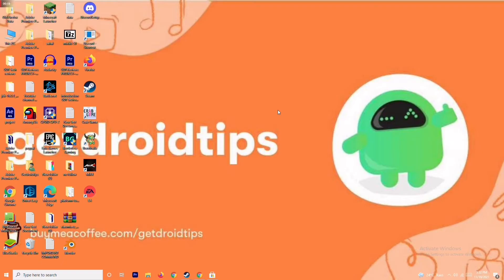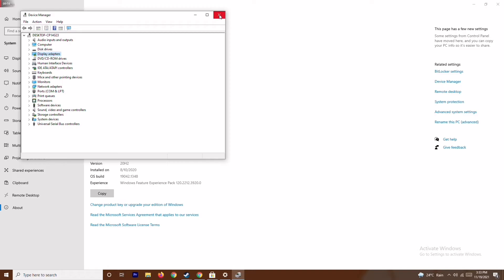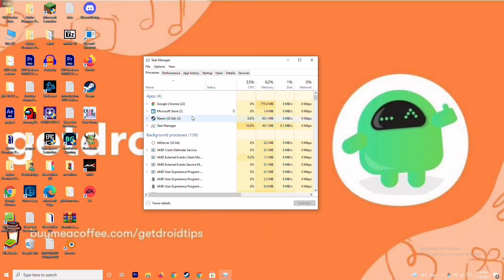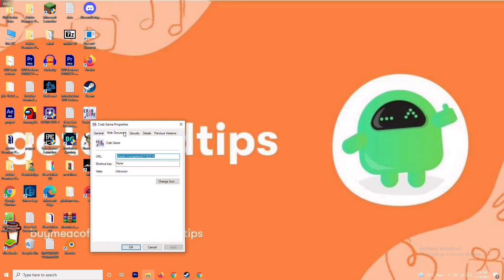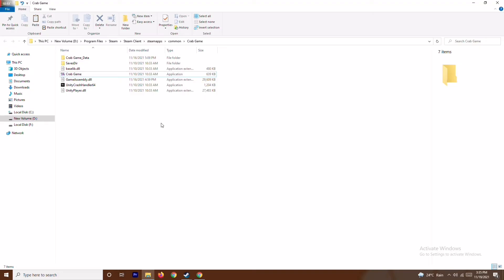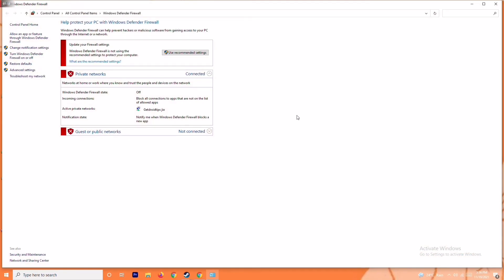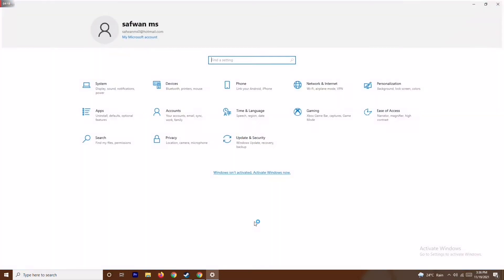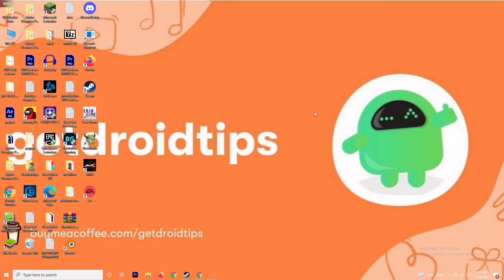How to Fix the Last Stand: Aftermath Crashing on PC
The Last Stand: Aftermath is a post-apocalyptic action role-playing game developed by the Con Artist Games and published by Armor Games Studios. Although, there are some common issues happening with the PC users while launching or during the gameplay. If you’re facing The Last Stand: Aftermath Crashing on PC, follow this guide.

The game was released for Microsoft Windows, PlayStation 4, PlayStation 5, Xbox Series X, and Series S devices on November 16, 2021. Players take control of one of four different characters who are trying to survive in this new world. However, just like other PC games, The Last Stand: Aftermath has some issues with the crashing, lags, stutters, graphical glitches, etc. that may affect your gameplay experience badly.

THIS VIDEO ALSO ANSWER FOLLOWING QUESTIONS:
fix last stand after math crashing at startup
fix last stand after math lags with fps drop
fix last stand after math wont launch
fix last stand after math stuck on loading screen
fix last stand after math errors on windows 11
fix last stand after math errors on windows 10
fix last stand after math errors on ps4
fix last stand after math crashing on pc
fix last stand after math